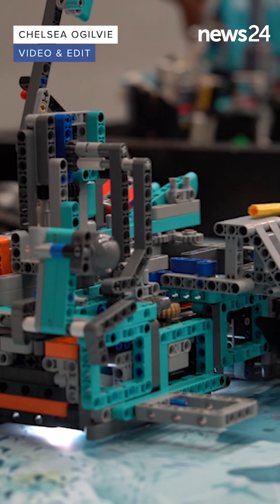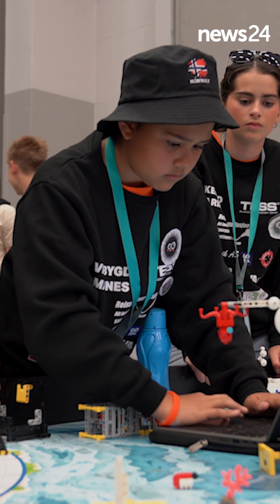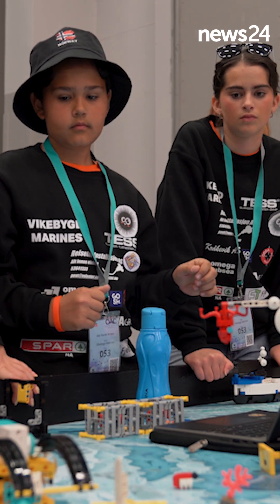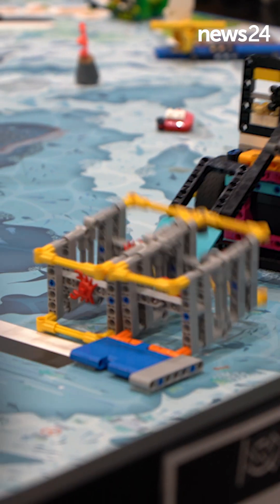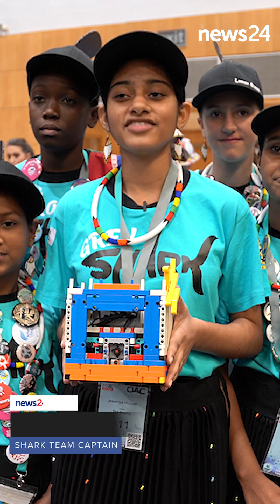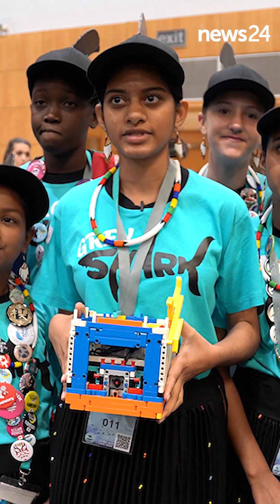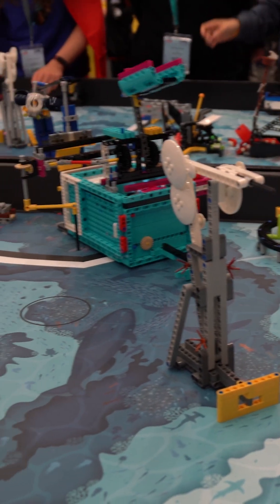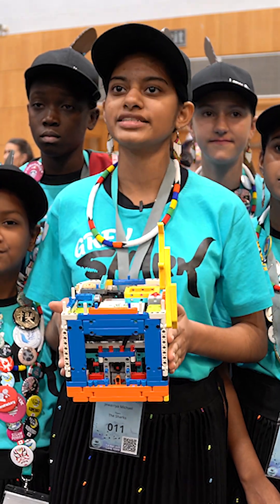Young engineers, LEGO robots, and STEM in Africa: 80 teams tackle ocean’s future